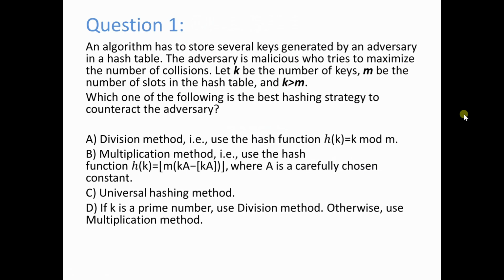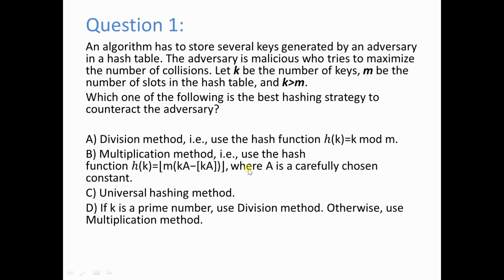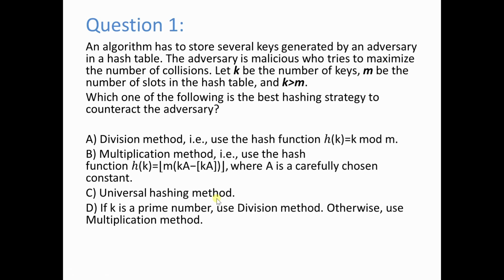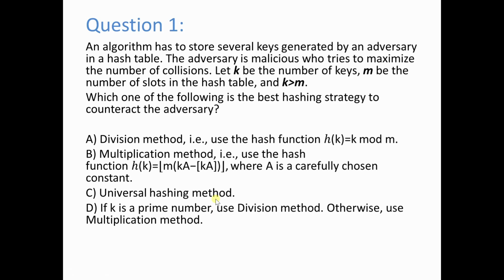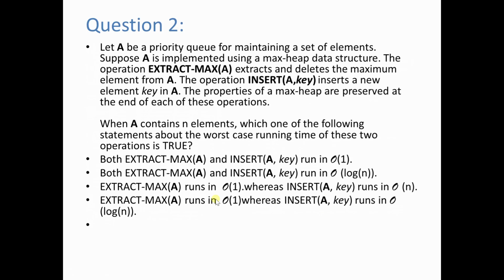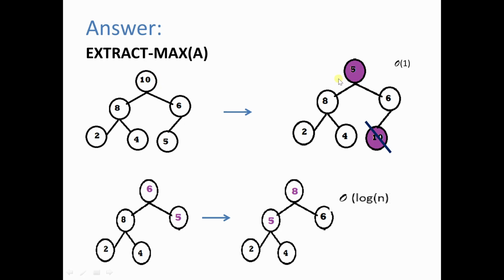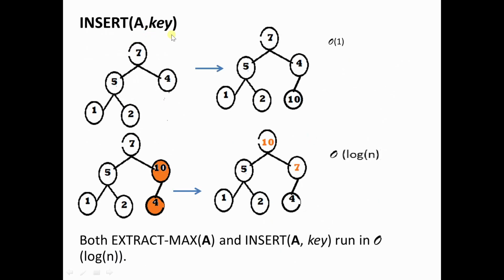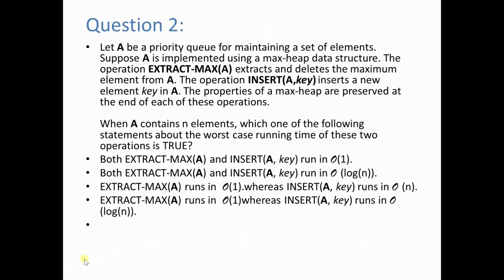Repeated Gate Question 2023 Data Structures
Repeated Gate Question 2023  Data Structures..Maximum Heap Tree operations..Insert Max Heap Delete Max Heap..the best hashing strategy to counteract the adversary...Previous Year Solved GATE Questions with Answers explained in detail..Universal hashing method